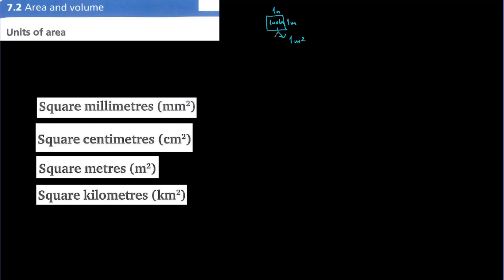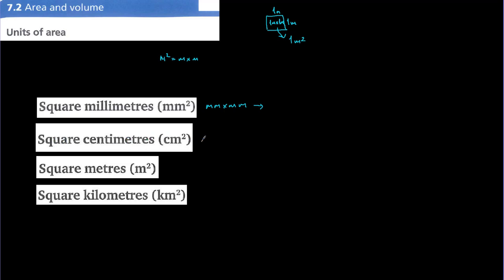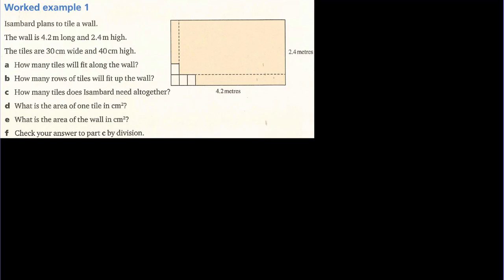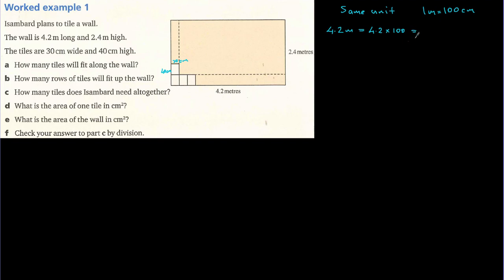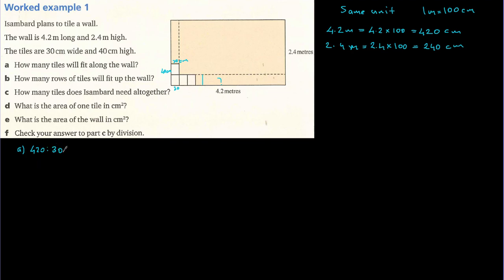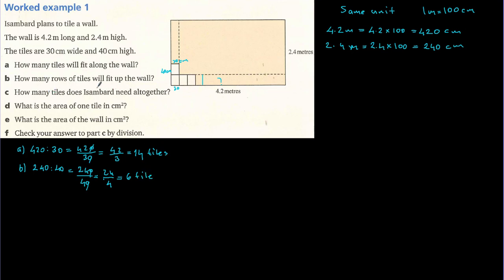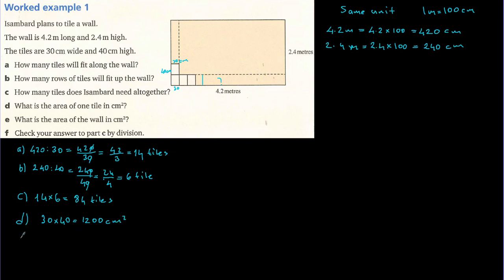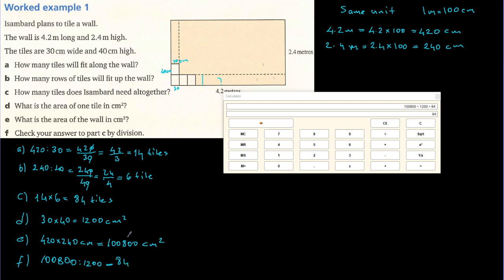Area Lesson 2